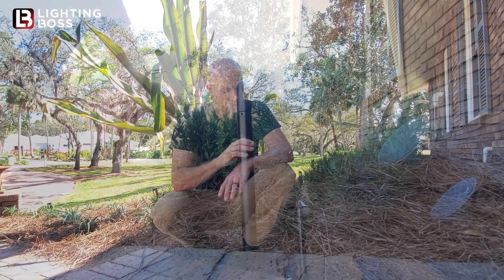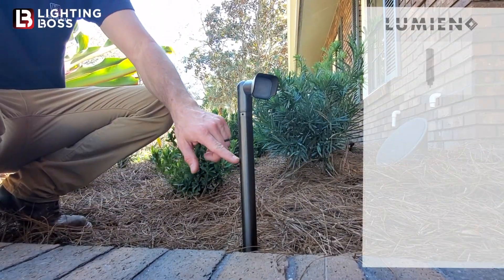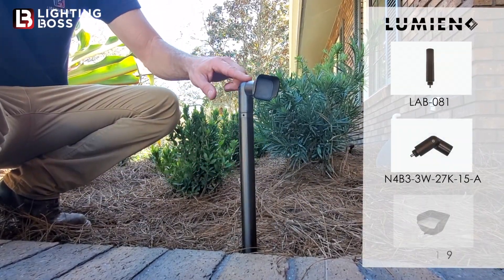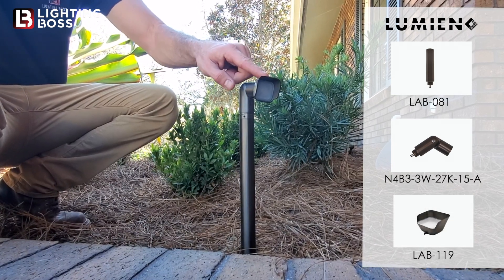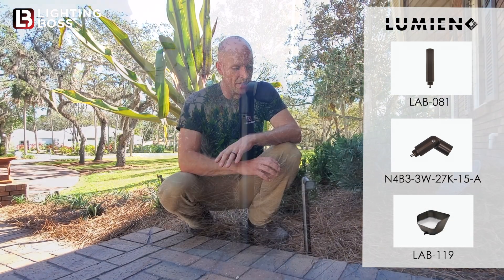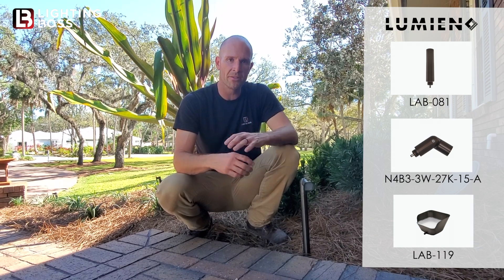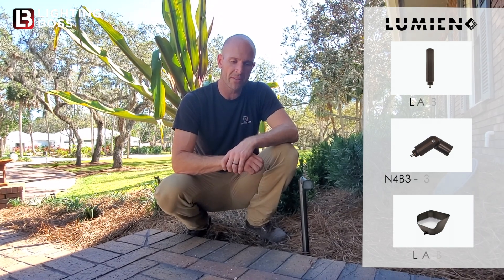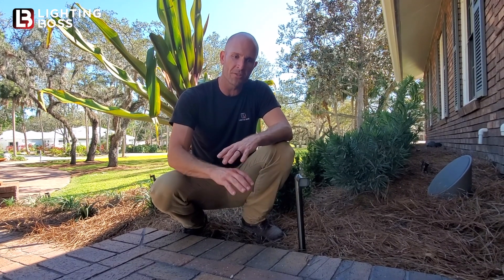Lumien Lighting Nano Path Light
Check out this short video from the BOSS on how he created his own path light using the Nano series from Lumien Lighting.